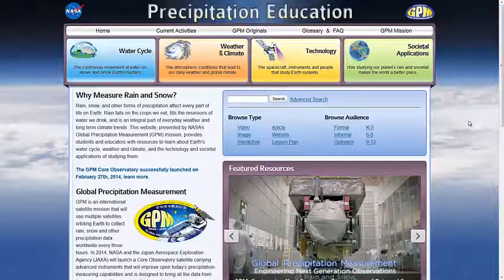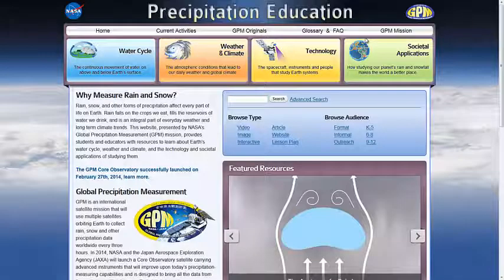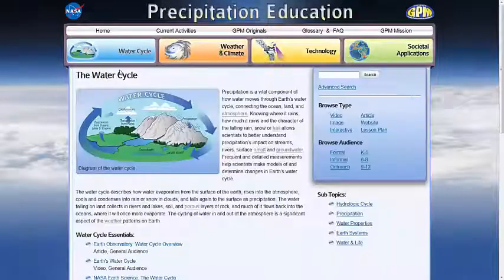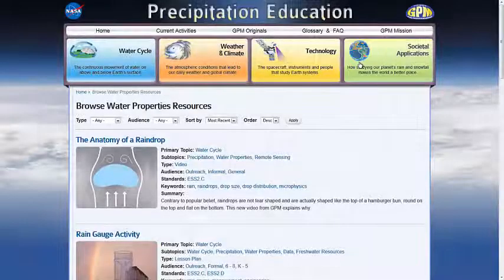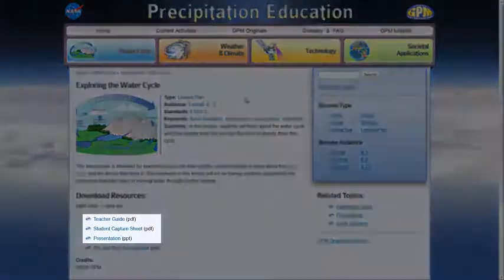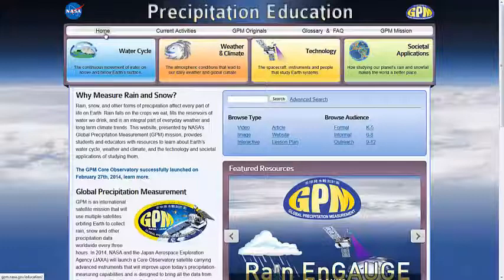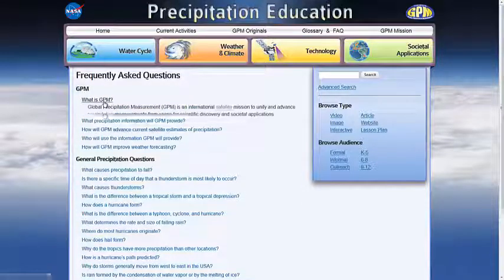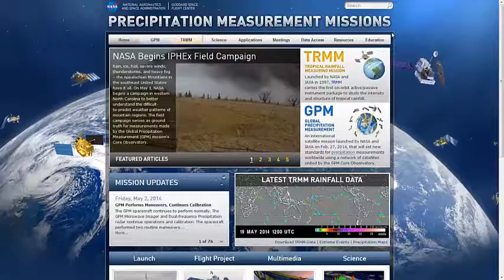Precipitation Education Website Tour